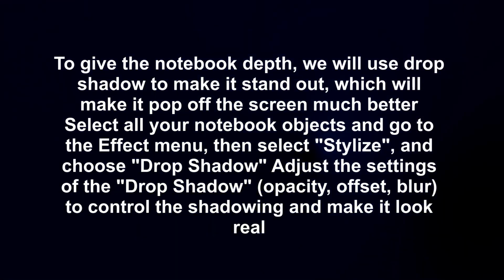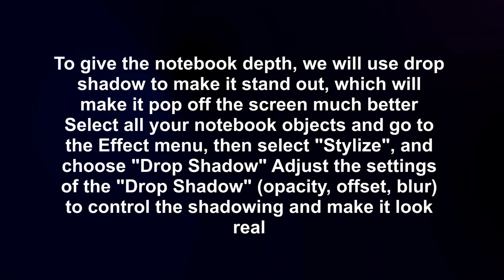How to Make Notebook In Adobe Illustrator - GUIDE!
How to Make Notebook In Adobe Illustrator: Construct realistic notebook mockups for your designs, which is a flexible learning tutorial. Utilize the various features of Illustrator to create professional presentation materials with this guide. Let's go and start creative!

00:00 Intro
00:08 Creating the Cover
00:24 Coloring the Cover
00:38 Adding the Pages
00:53 Adding Depth with Drop Shadow
01:10 Creating the Spine
01:20 Final Thoughts